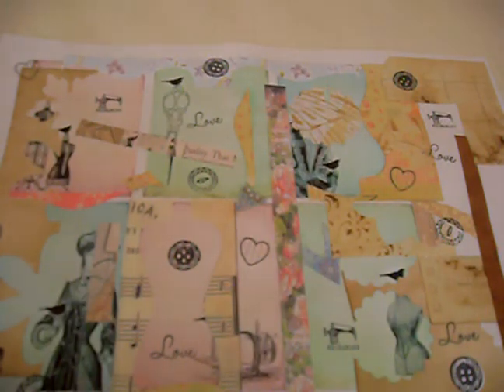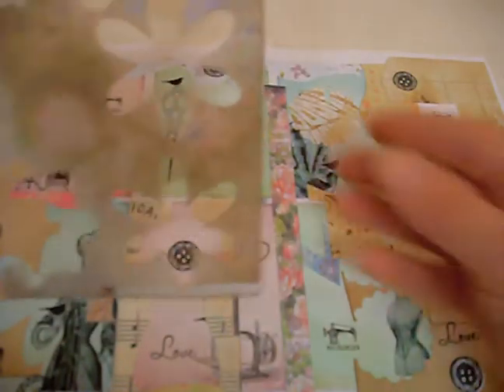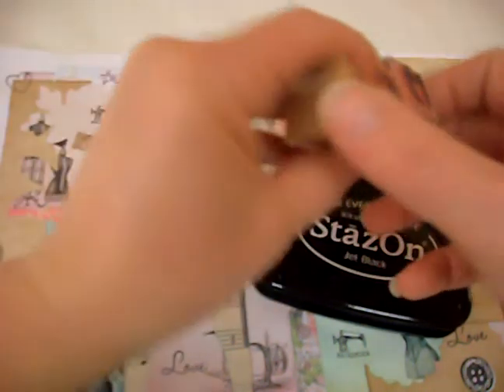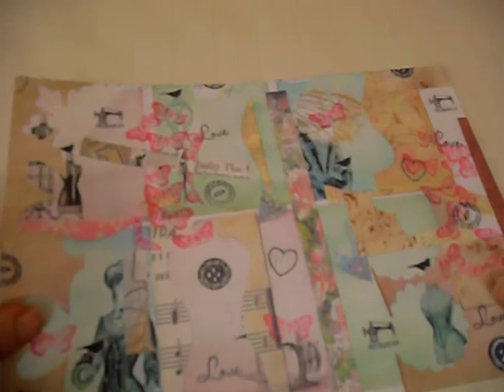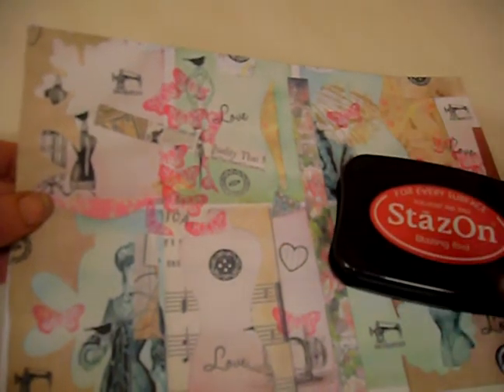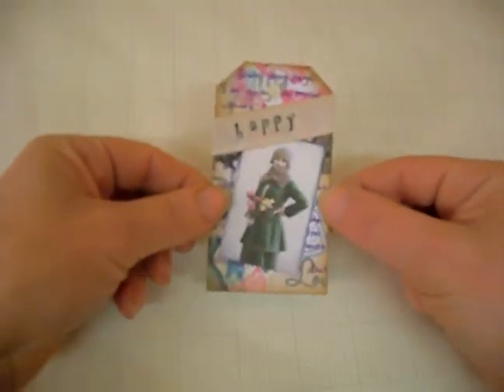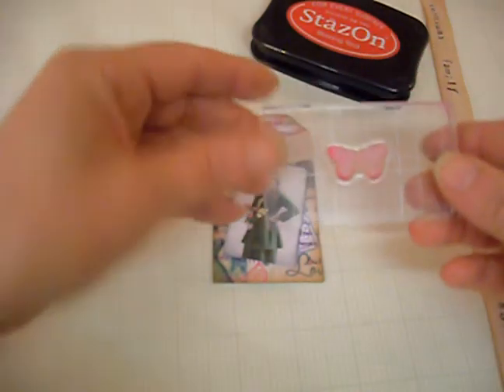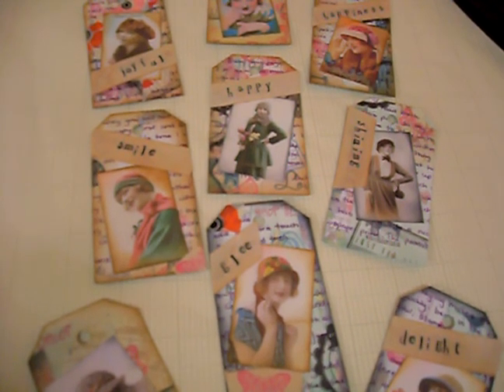Use your scraps to make tags Vintage Ladies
In this short tutorial I have used printable images from pin interest which have printed out distorted. Rather than waste the paper I have stamped, glued, written over until the original art work is no longer recognisable. If you do use a printable which has been purchased please read carefully about if you are able to alter the image or not. I have also used Mary Watkin Vintage Beauties from pin interest she can also be found on Flickr. The original printable used was a freebie from Ephemera's Vintage Garden found on pin interest.